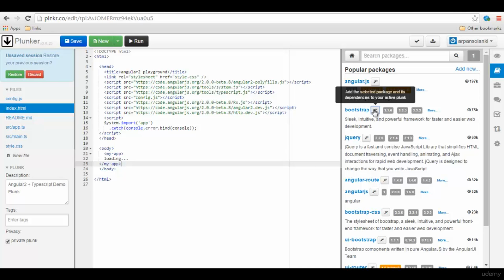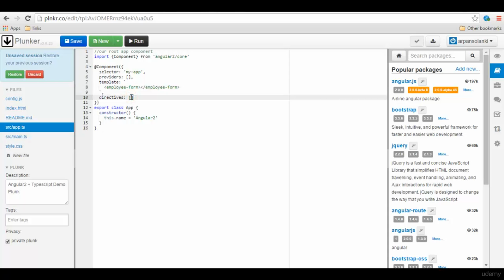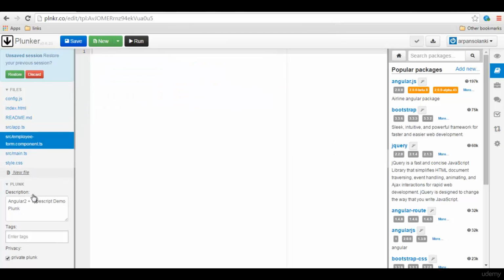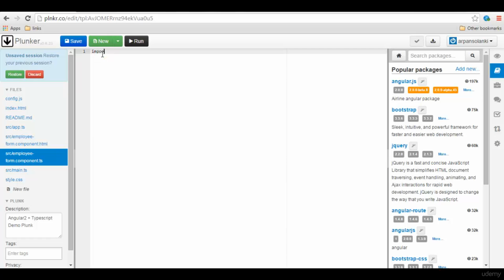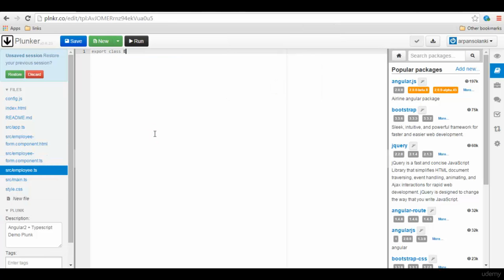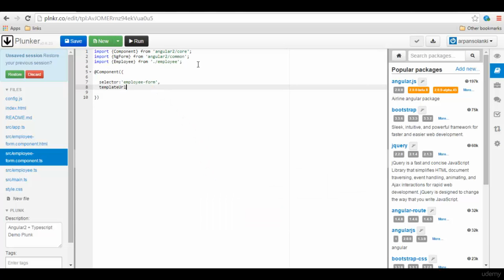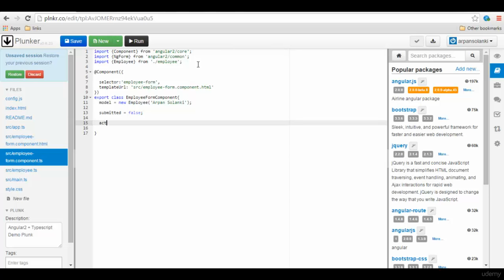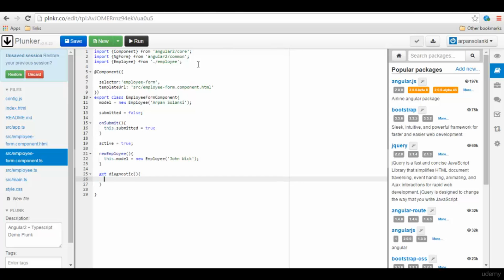4 1 Forms Part 1